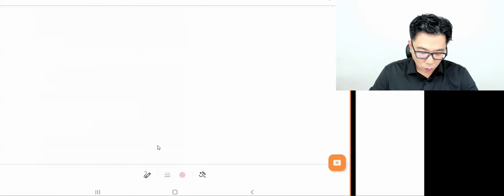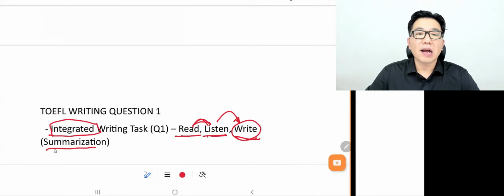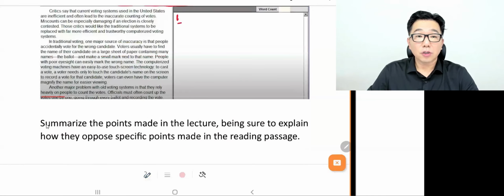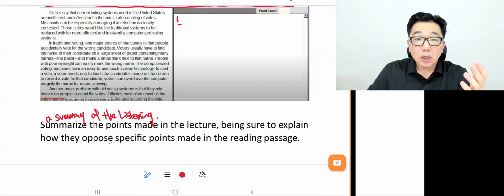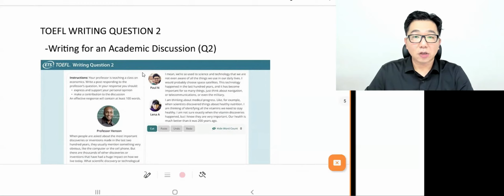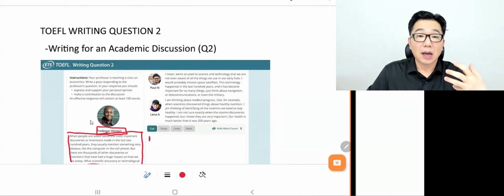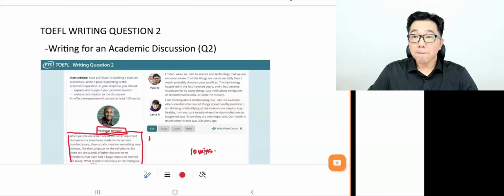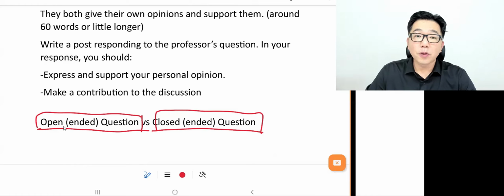TOEFL SHOW - EP. 35 - TOEFL WRITING INTRODUCTION - PROLOGUE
Welcome to the Episode 35 of the TOEFL SHOW.

Let's start the TOEFL WRITING Section of the TOEFL Test with Introduction.

In this video, I will cover the whole structure of TOEFL WRITING Section. (Q1~Q2)

- TOEFL WRITING Question 1 - Integrated Writing task (Q1)

- TOEFL WRITING Question 2 - Writing for an Academic Discussion (Q2)

- What are the actual Writing Tasks?!

I hope you are motivated by this video to study TOEFL WRITING very hard from the next episode of the TOEFL SHOW and hit the ground running.

I am very excited and can't wait to get started. I am certainly ready!!!

How about you?

I will give you the most complete TOEFL WRITING CLASS EVER!!!

Next and Future Videos will include
-COMPLETE TOEFL WRITING PROGRAM (Q1 ~ Q2)

This will help me continue making great videos for you guys.

Thanks again for watching and I appreciate your interest.